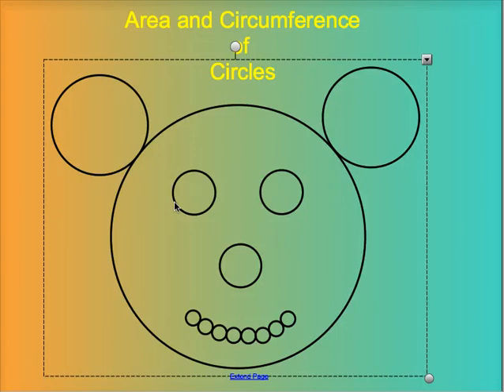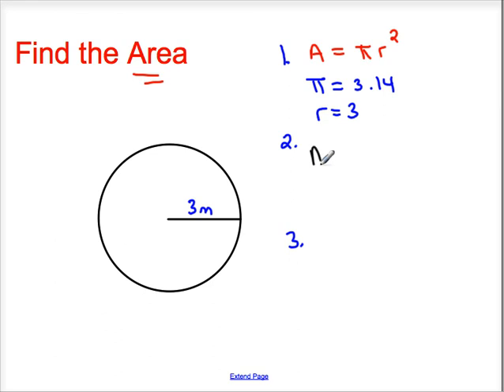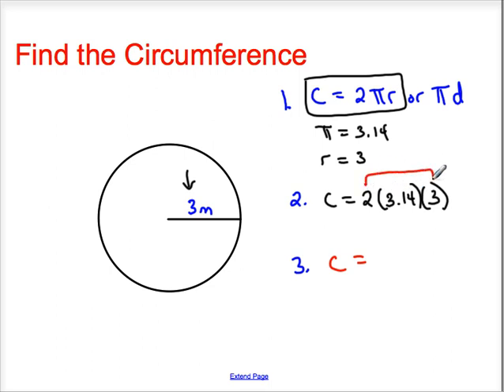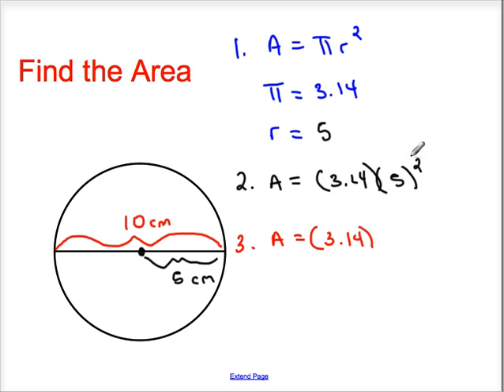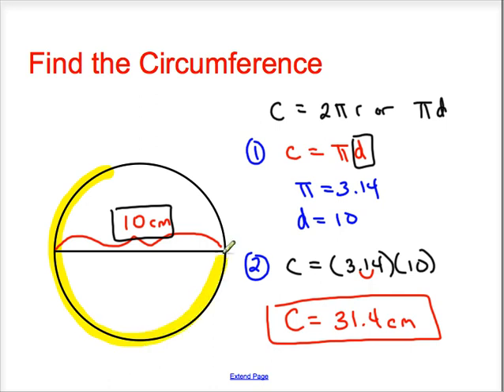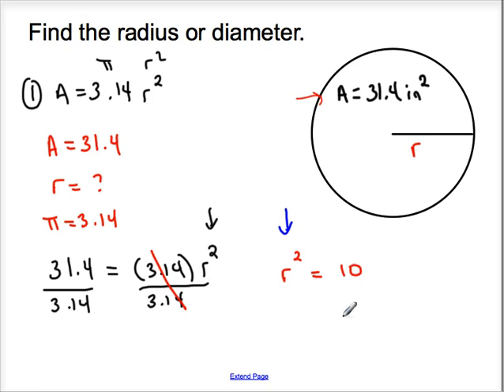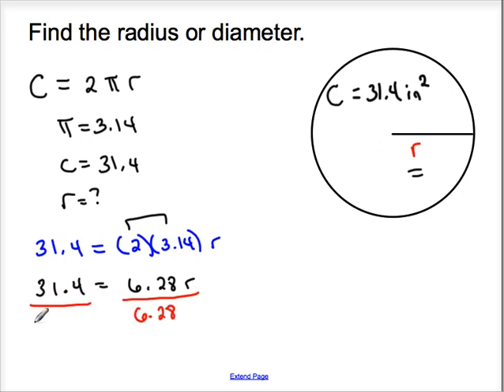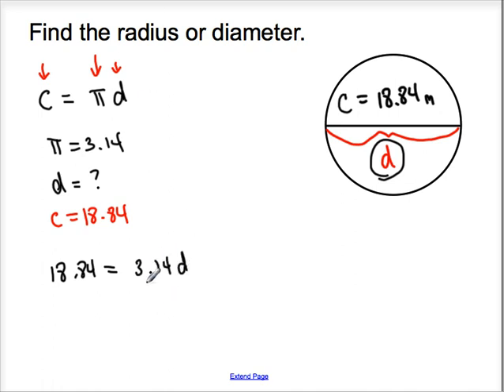Area and Circumference of circles